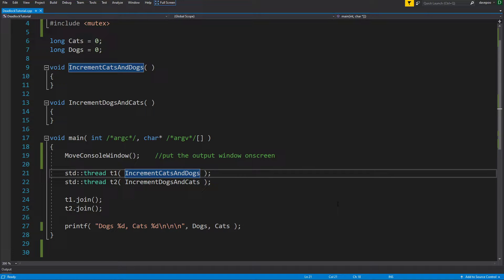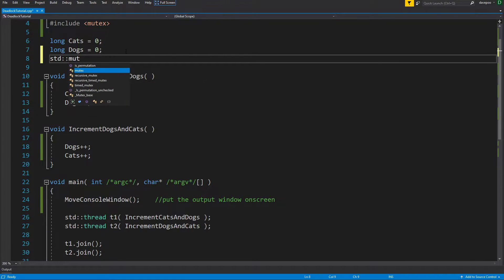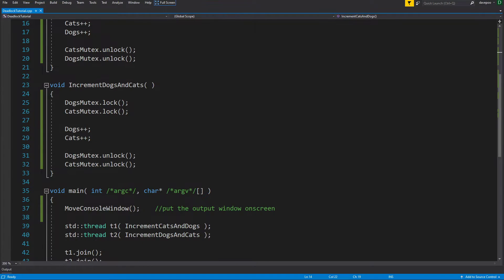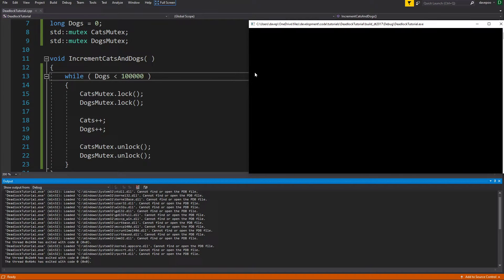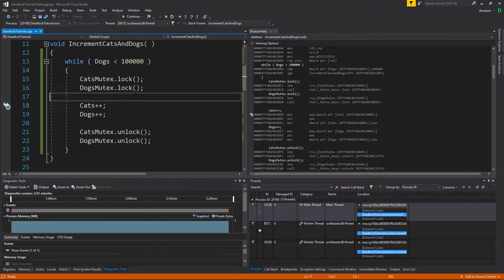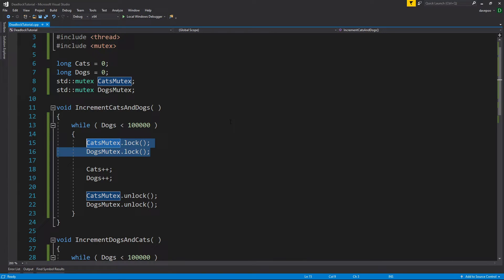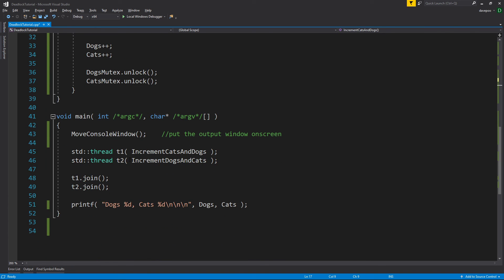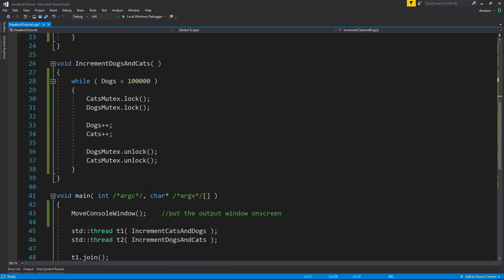Deadlocks in C++ Multithreaded Programming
This video explains what a deadlock is, how to detect and debug a deadlock, and how to fix them. The language used is C++, but the principals here on how it is caused and how to solve it are the same in any language.